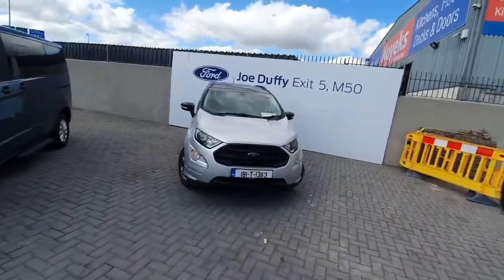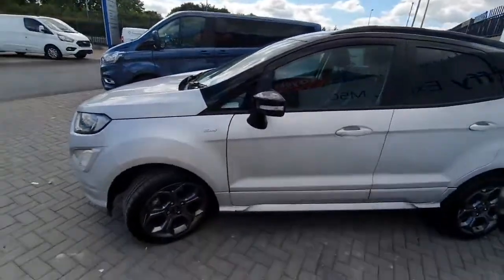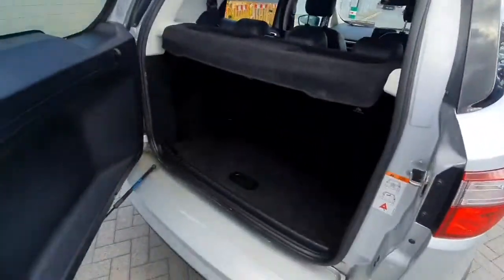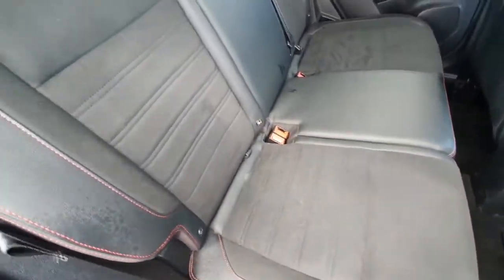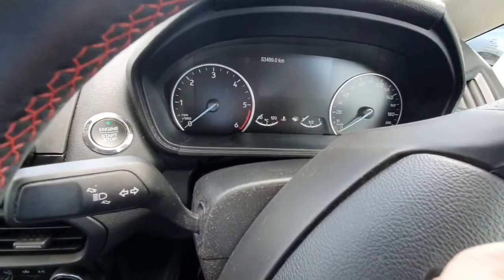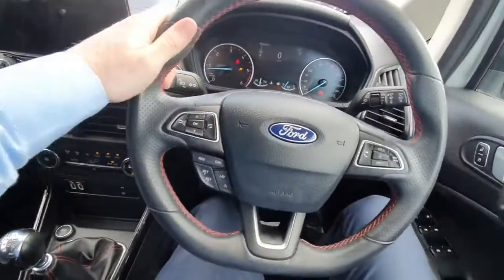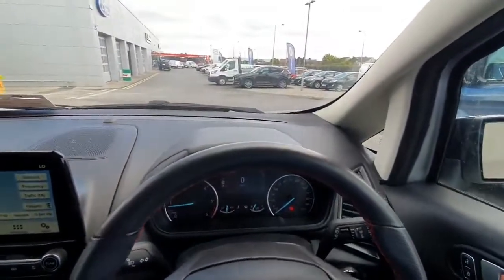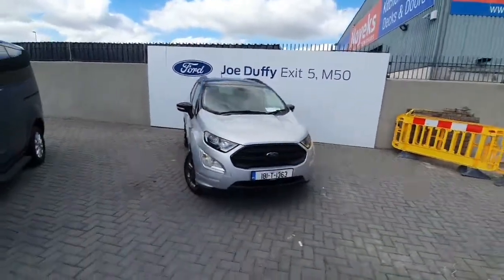181T1363 - 2018 Ford EcoSport 1.5 TDCi 100PS ST-Line 22,500